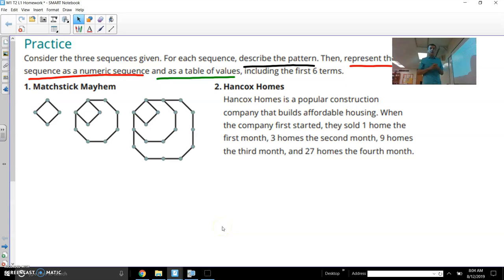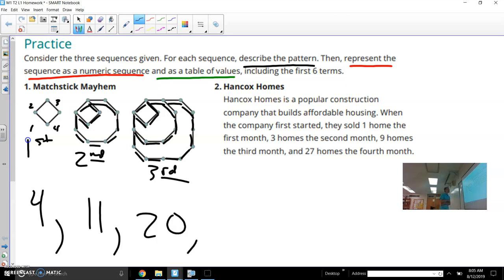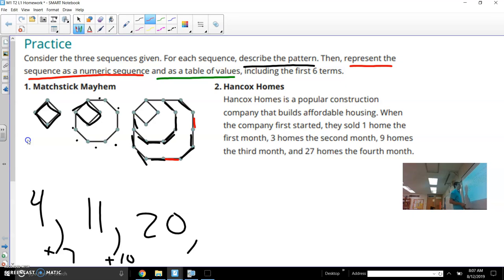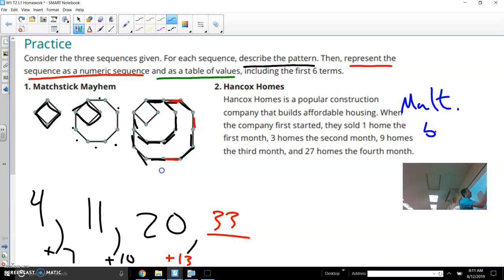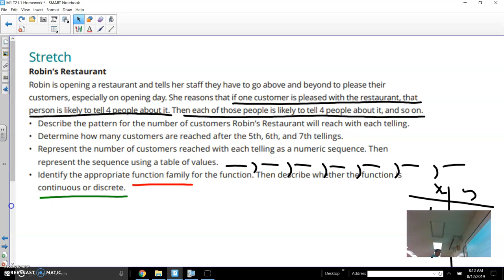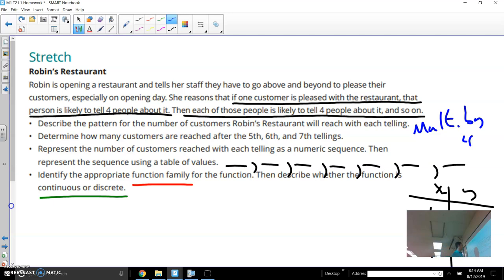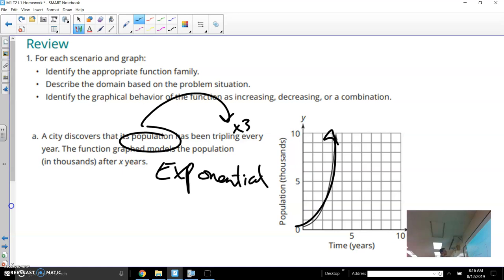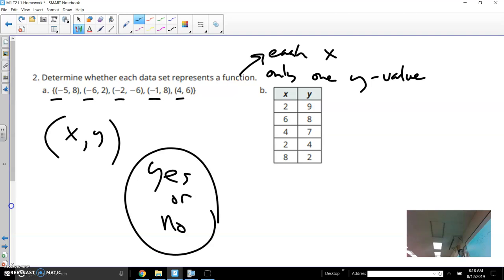M1 T2 L1 HW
Module 1 Topic 2 Lesson 1 Algebra 1 Homework from Carnegie Learning